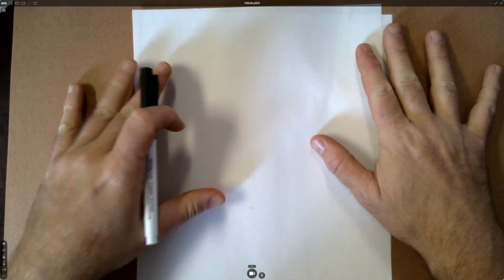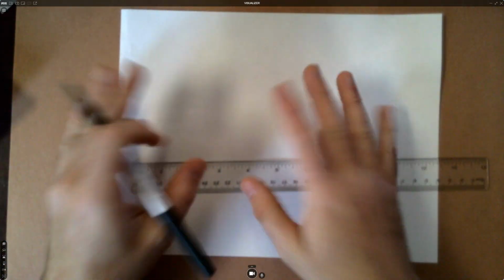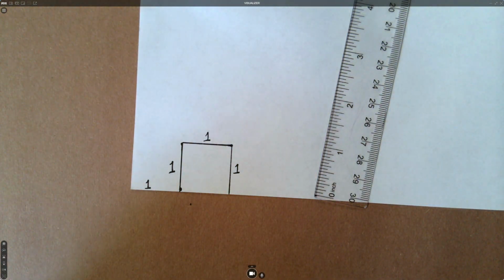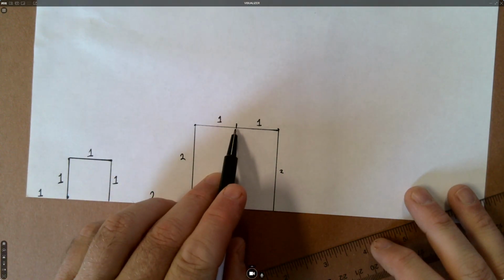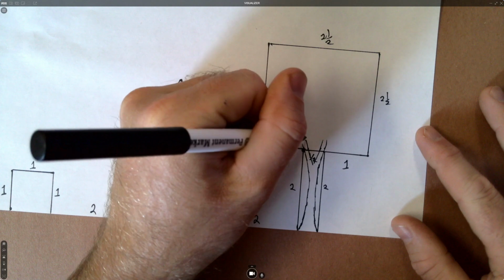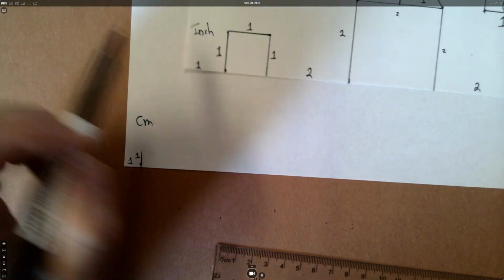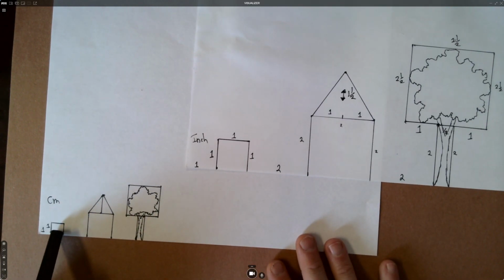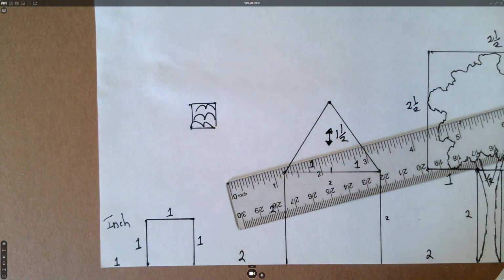10 Introduction to Size Relationship in class instructions